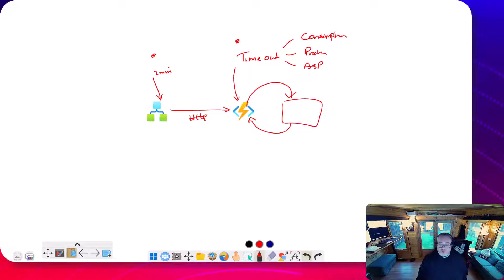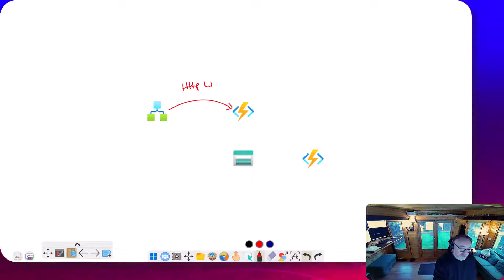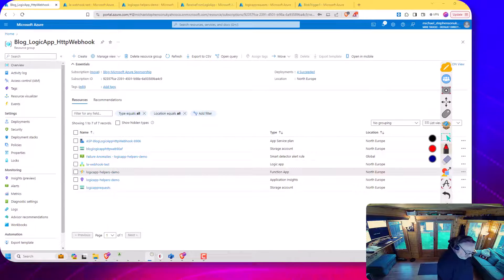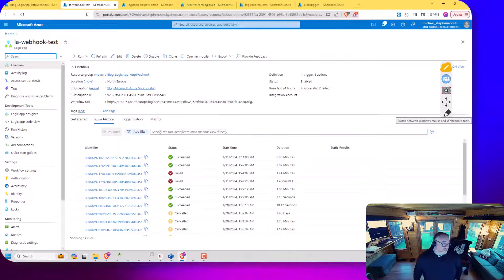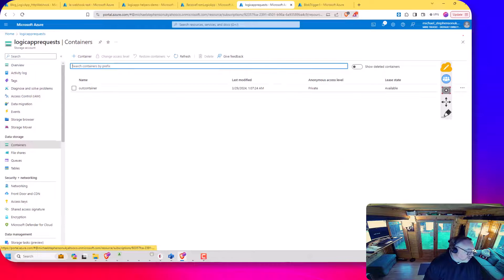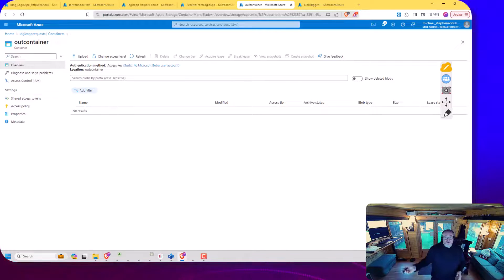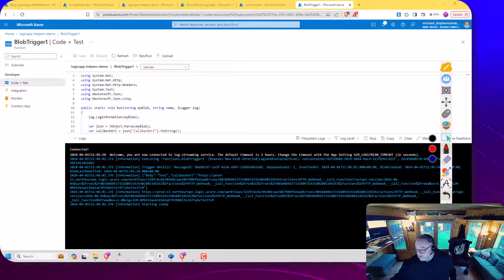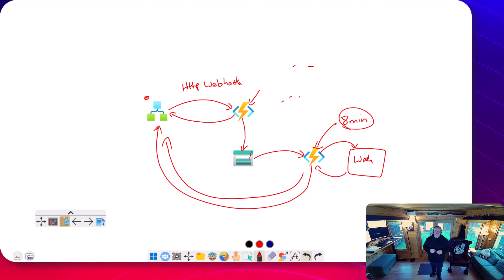Azure Functions & Logic Apps: Overcoming Timeout Challenges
Description: 🚀 Join us in this video as we explore a robust pattern for invoking long-running Azure Functions from Logic Apps. In this video, we’ll unravel the intricacies of managing timeout limitations and ensure your cloud workflows run seamlessly.

🔍 What You’ll Learn:
- Strategies to call long-running functions without hitting timeout errors.

🛠️ Key Takeaways:

- Understand the timeout constraints of Logic Apps and Functions.
- Implement patterns that work around these limitations.
- Enhance the reliability of your cloud-based applications.